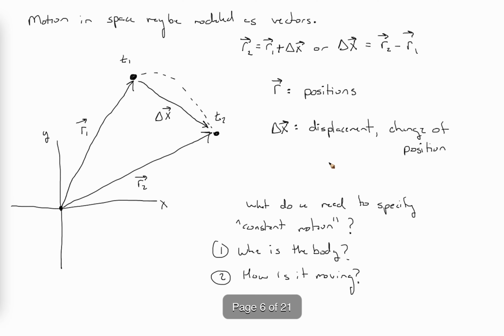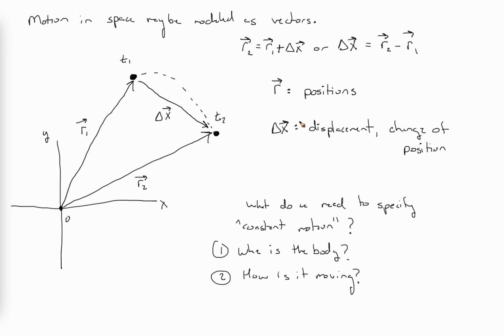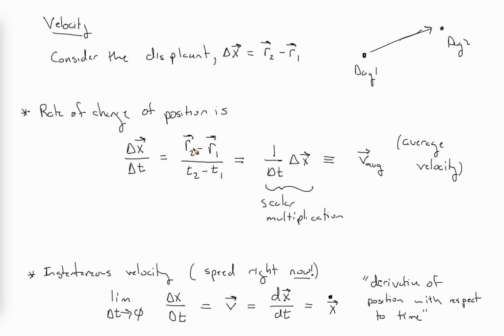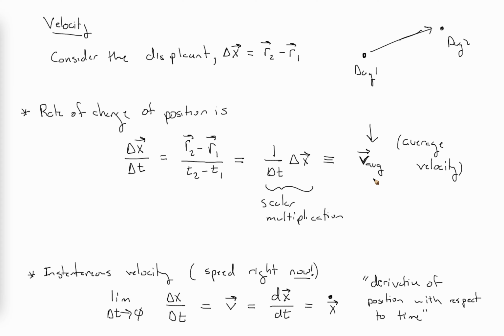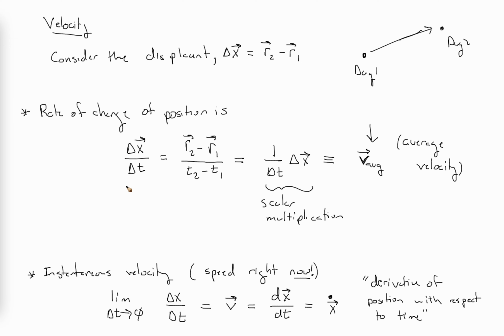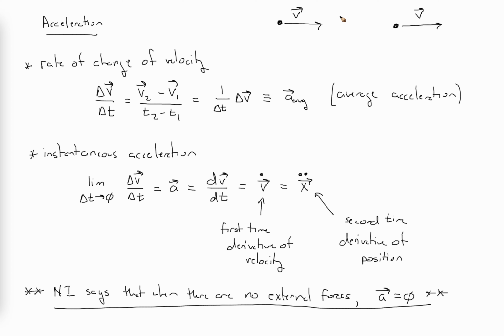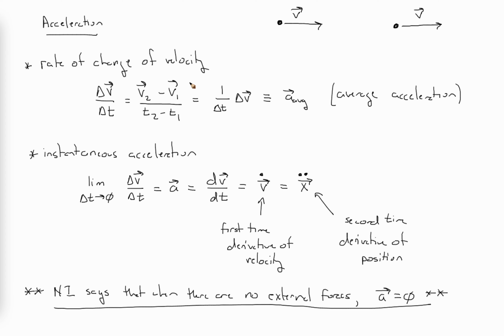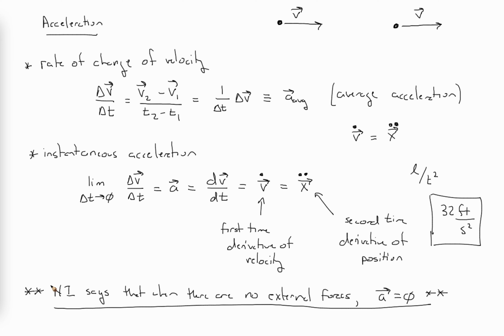Newton's first: Position, velocity, and acceleration